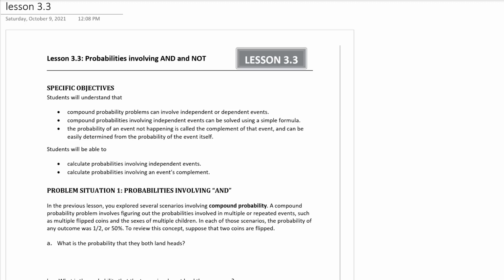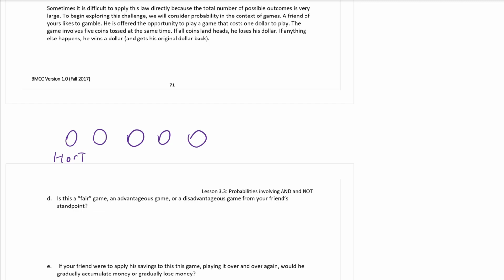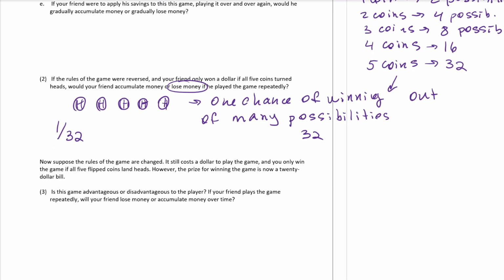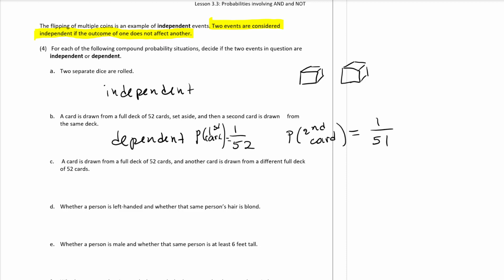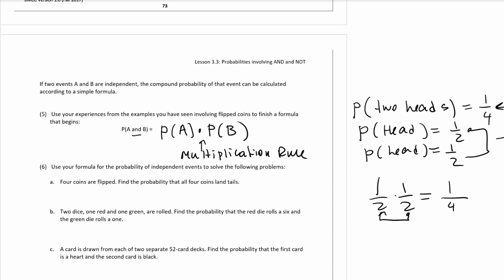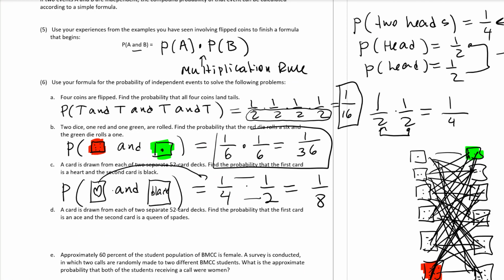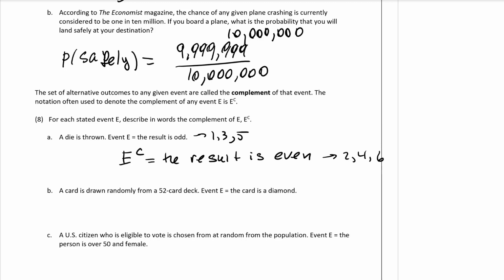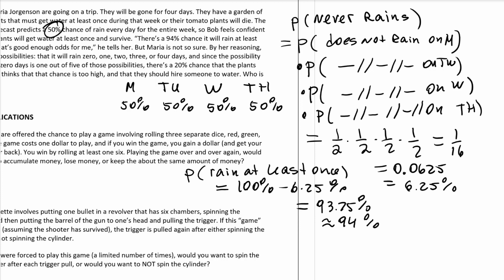MAT161.5 Lesson 3.3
Download Lesson Handout on BlackBoard